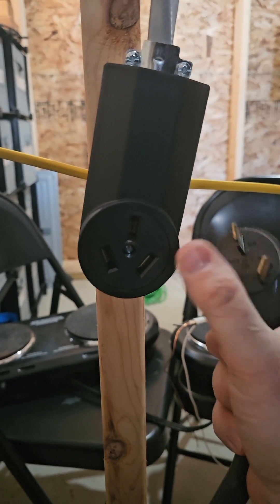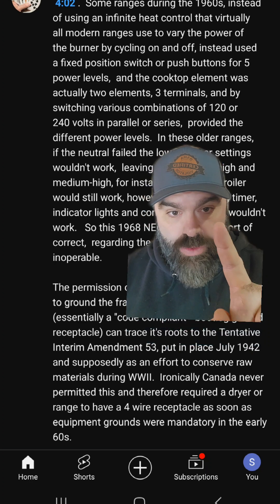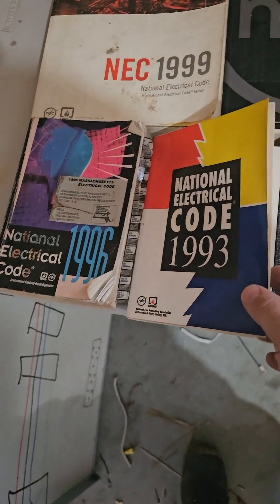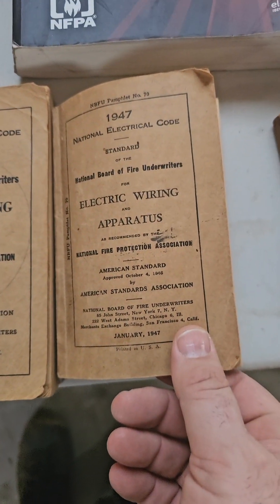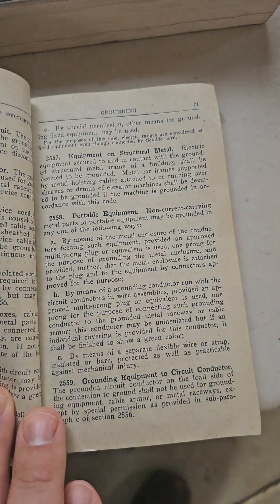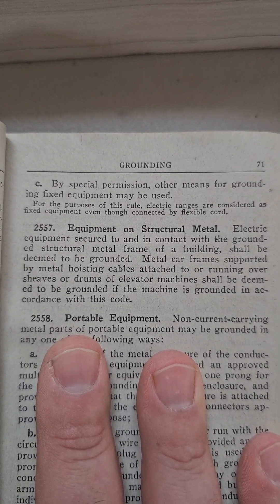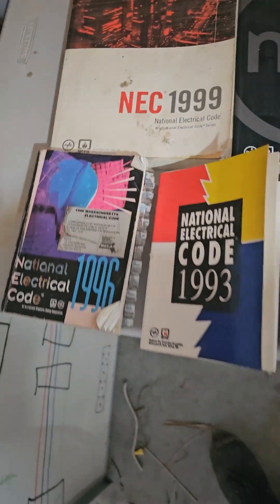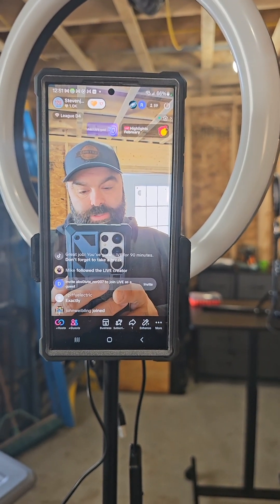click here for full video. how the NEC helped win ww2